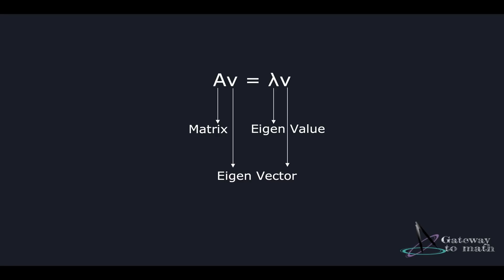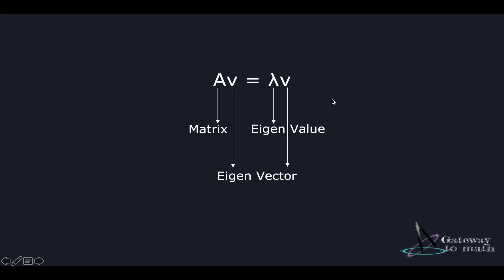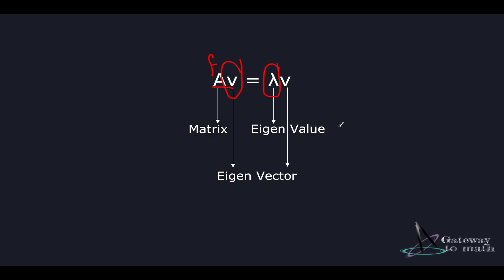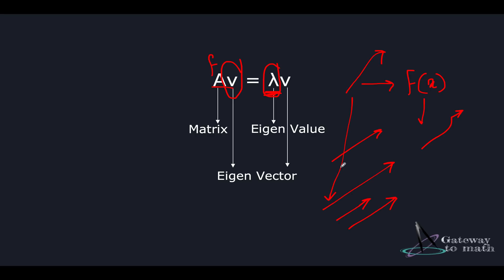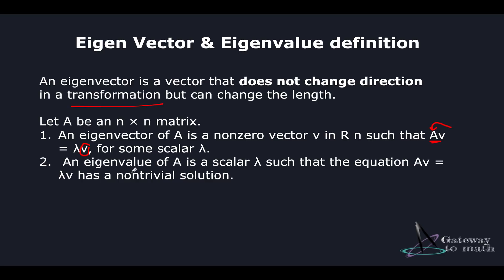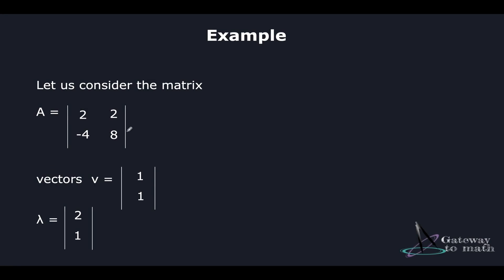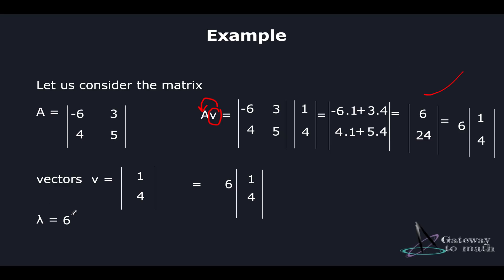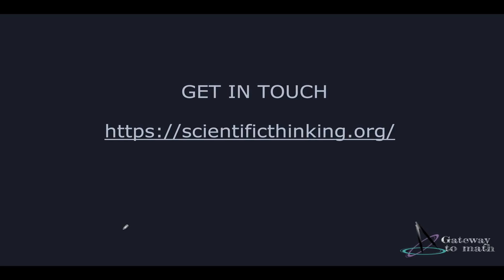EigenValues & EigenVector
In this session I am discussing the following topics
1. Eigen Vectors
2. Eigen values
3. Equation associated with Eigen values & Eigen vectors
4. Application of Eigen vectors